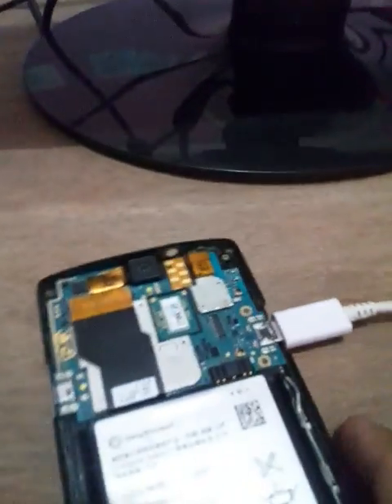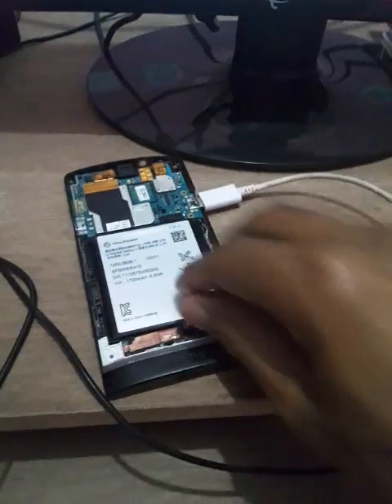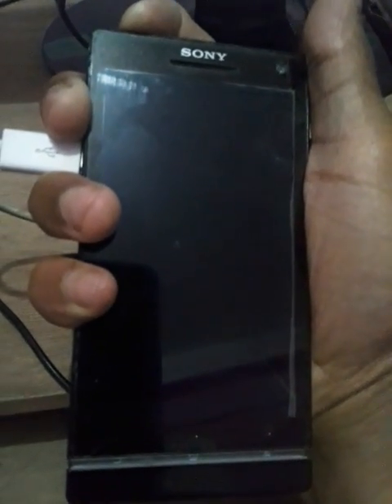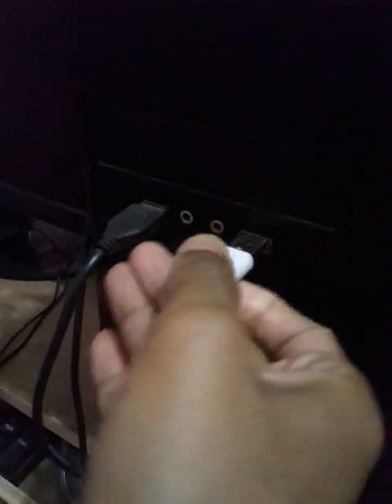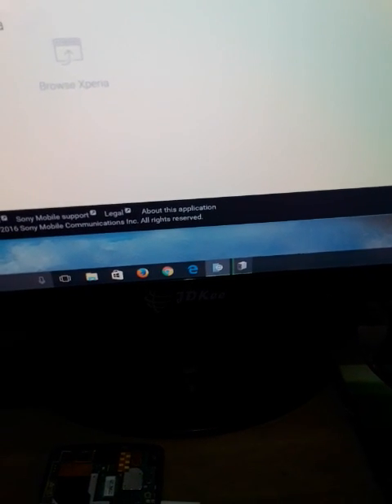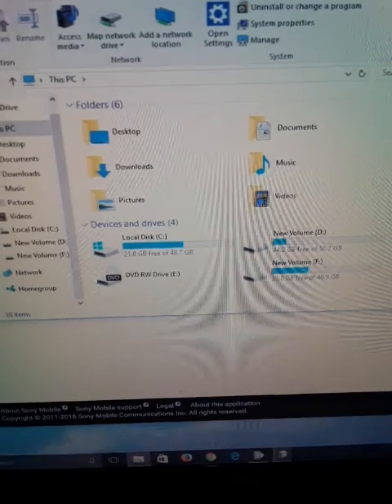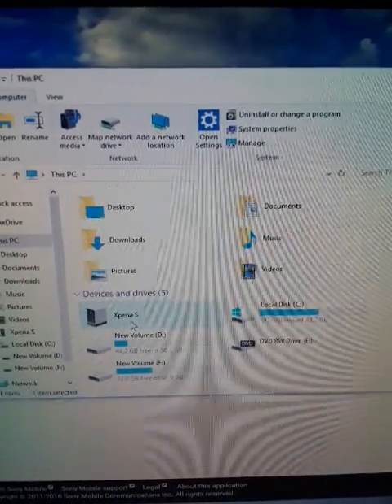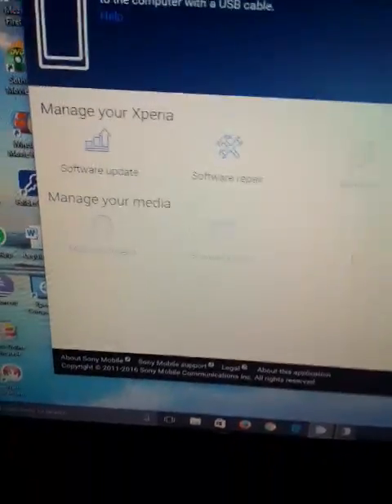how to fix No Display Black Screen problem in Smartphone, iPhone or Tablet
how to fix the No Display and Black Screen Problem in SONY Phone or Tablet, how to fix the No Display and Black Screen Problem in Phone or Tablet, iPhone 6 & 6 PLUS - FIX Black Screen , Won't Turn On , Screen Blank